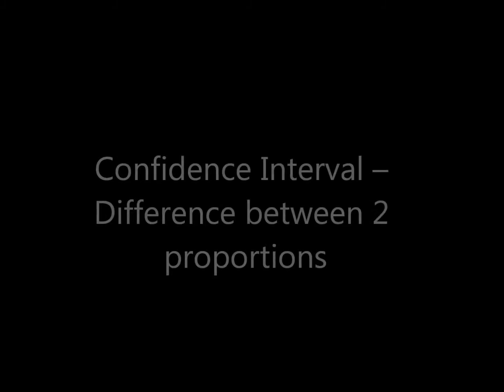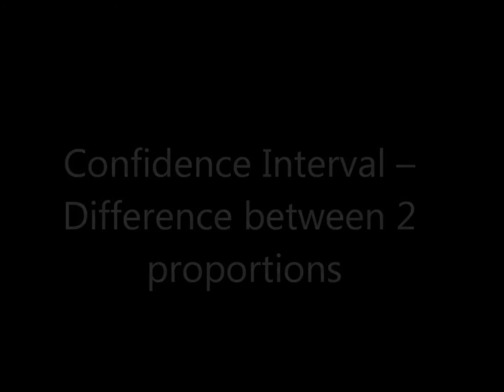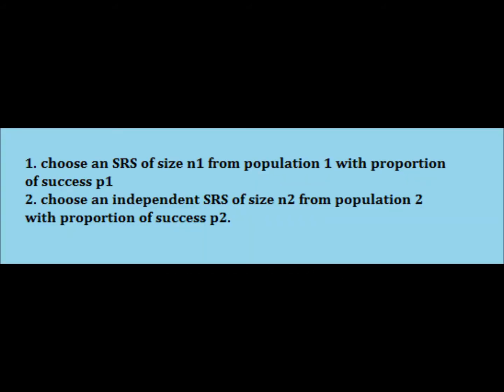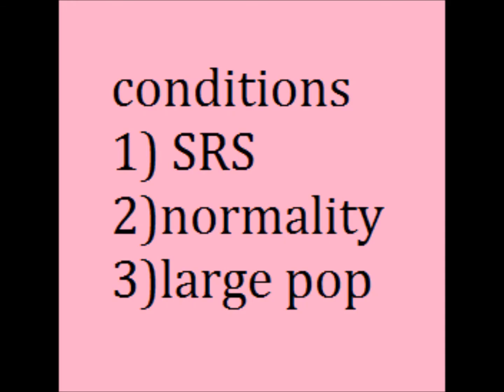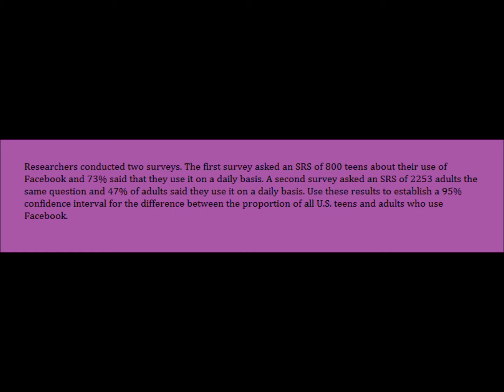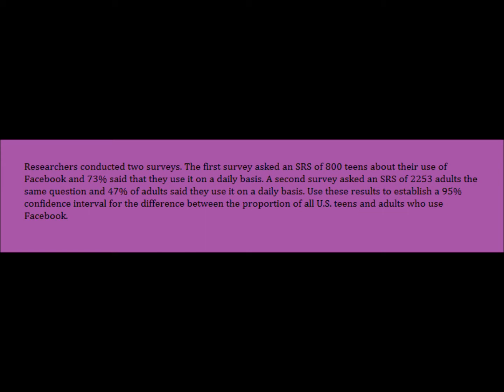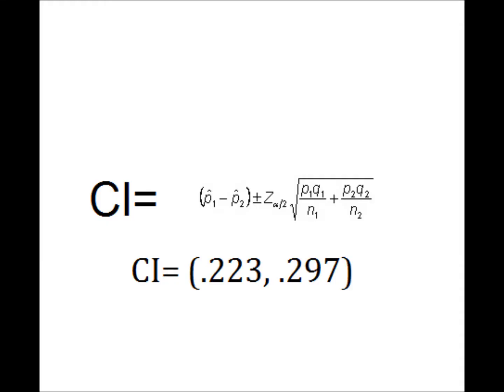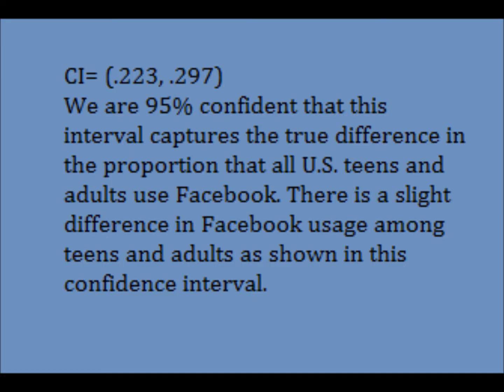Confidence Interval Difference between 2 proportions